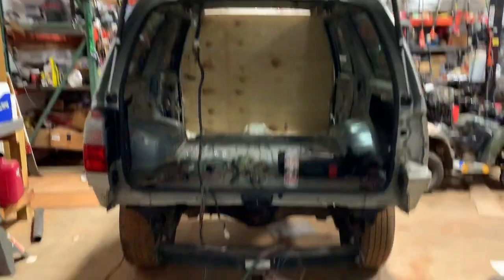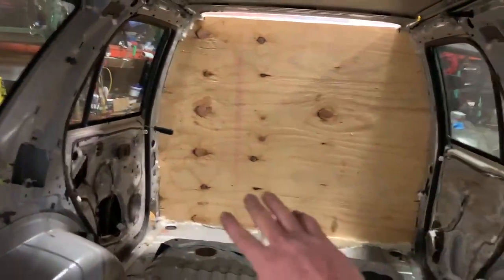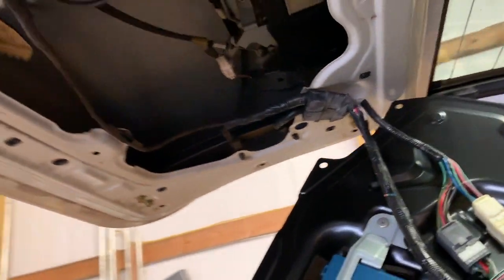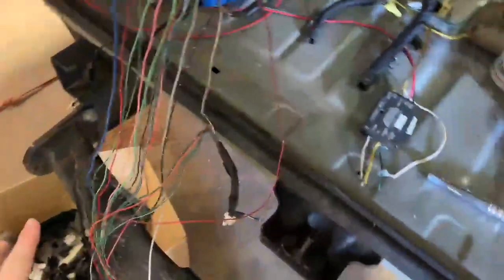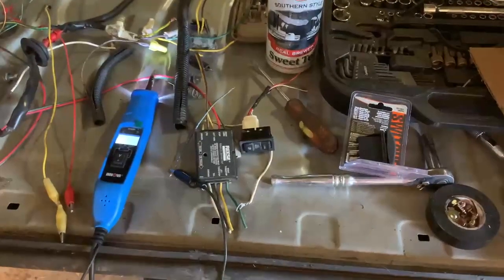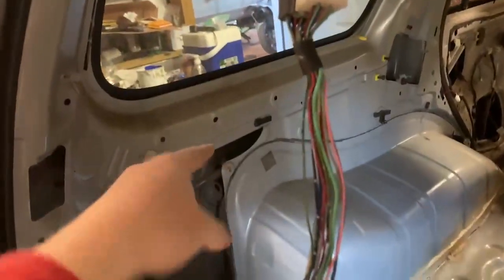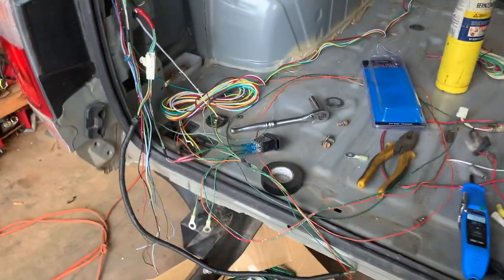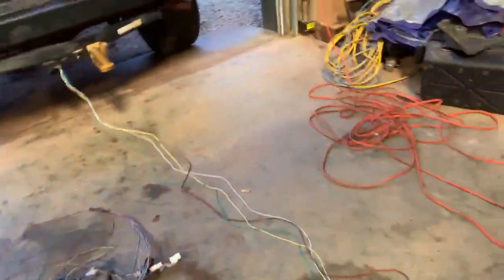Toyota Camper Build Pt.4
Welcome back!
In this video we focus on wiring!
Not fun stuff but we knocked it out. First the rear cargo window! We bypassed the control relay that needed power and ran it straight to a switch and then to power. Once that was completed we moved to the tail lights. With the one bulb trailer hitch wiring harness the tail light will stay a tail light and the turn signal light will be the turn signals and break light. After running all the wires I need to order a fuse block and get it all organized!

May all your projects start!